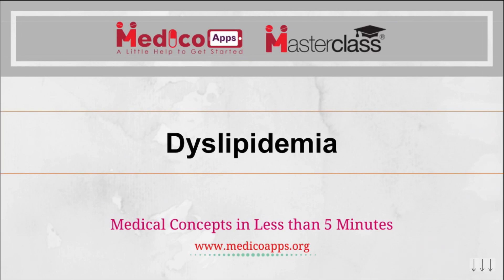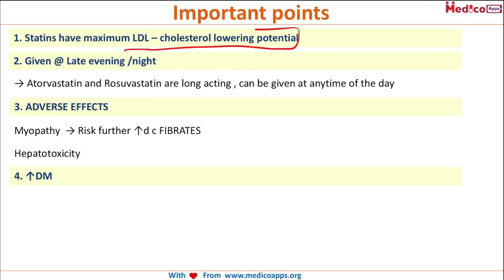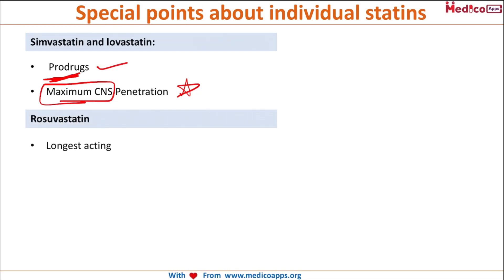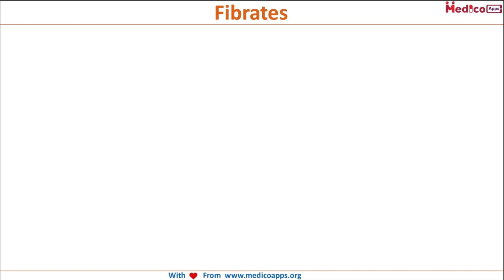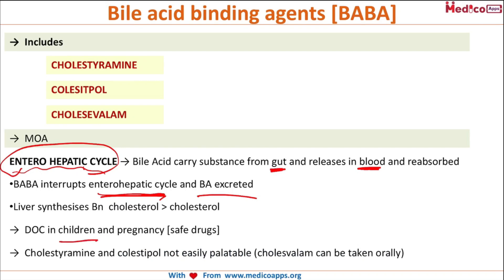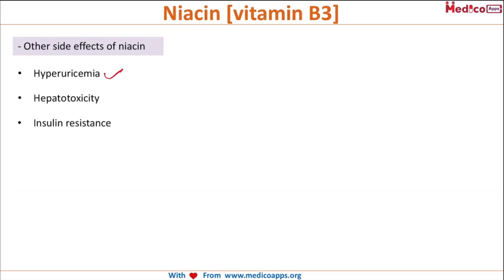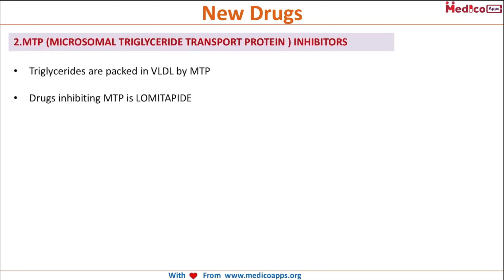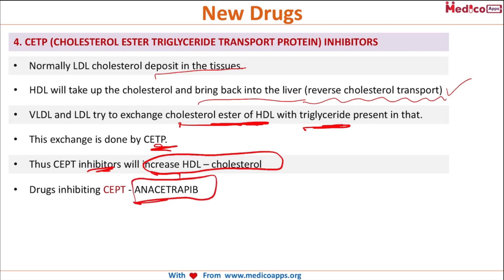Drugs Used in Dyslipidemia [NEET PG / NeXT PG / AIIMS PG / FMGE / INI CET]- High Yield Topics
Classes of Drugs Used
1. Statins
2. Intestinal Absorption Inhibitors (Ezetimibe)
3. Fibrates
4. Bile acid binding agents (BABA)
5. Niacin
6. New Drugs
- PCSK – 9 (PRE – PROTEIN CONVERTING SUBTILISIN KEXIN – TYPE 9 INHIBITORS
- MTP (MICROSOMAL TRIGLYCERIDE TRANSPORT PROTEIN ) INHIBITORS
- MIPOMERSEN
CETP (CHOLESTEROL ESTER TRIGLYCERIDE TRANSPORT PROTEIN) INHIBITORS